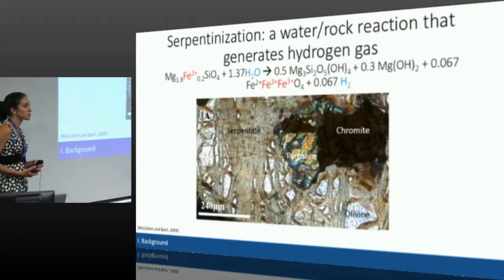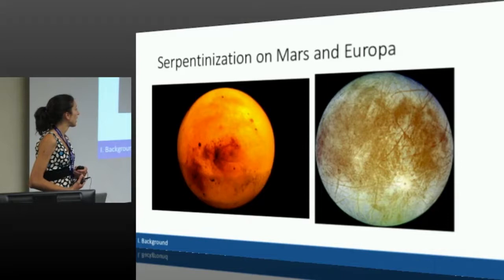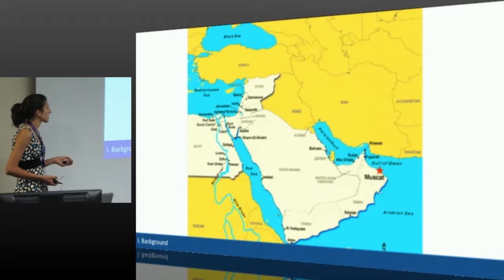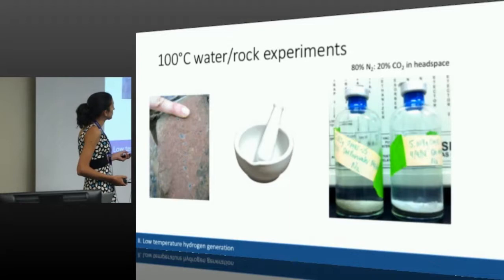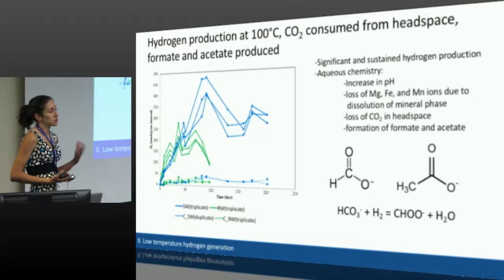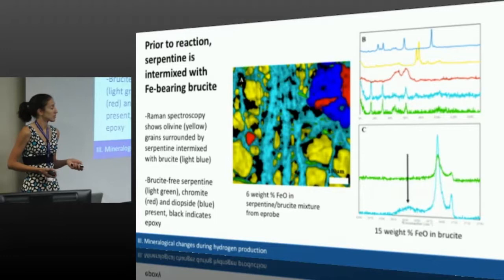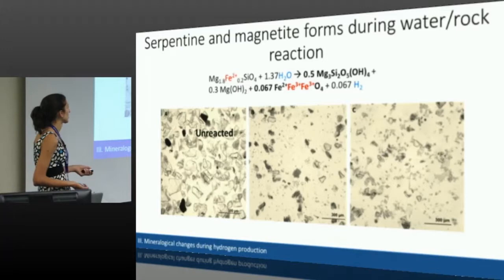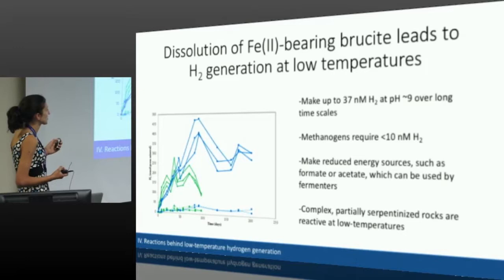AbGradCon 2016: Day 2 - Hannah Miller